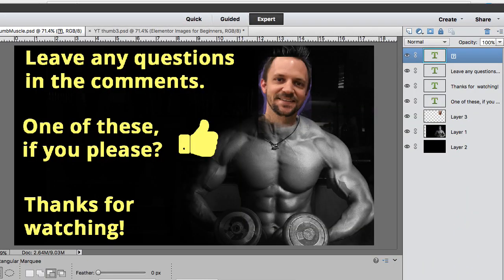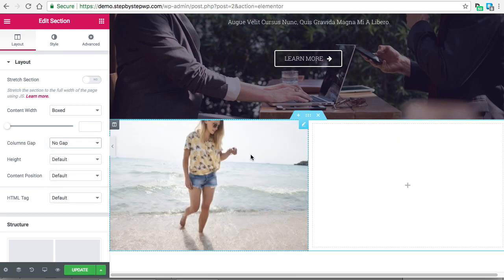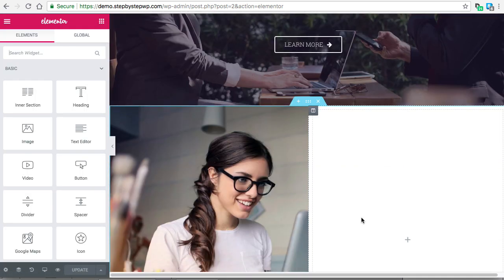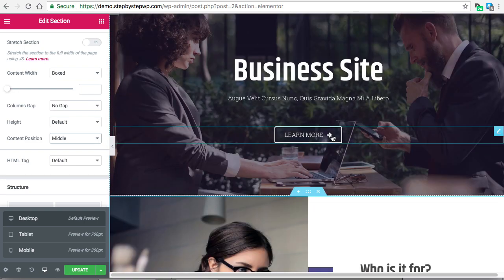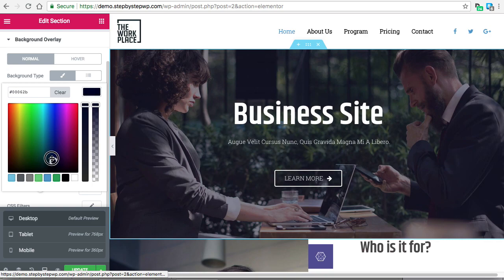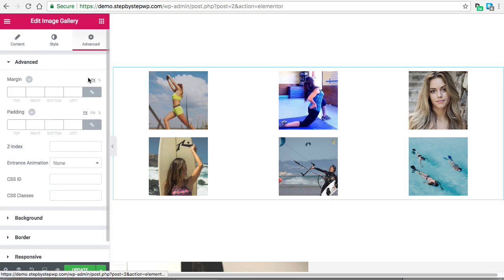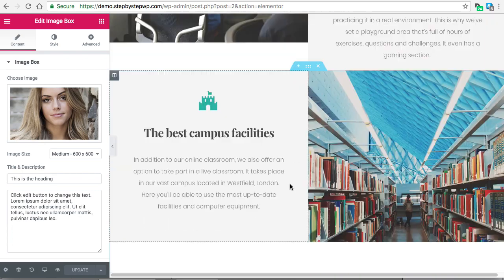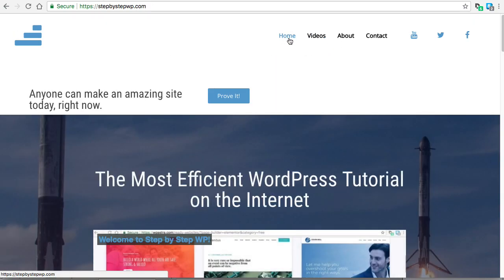Elementor Beginner Series 4 - Insert, Size and Crop Images Tutorial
Steps -
4. Activate Plugins: Elementor, Elementor Pro, SEOPress, Autoptimize
6. Install Free Template With Elementor Pro
7. Terms, Conditions, Privacy Pages

1. Placeit Shirt Designs and Mockup Photos.
4. Pixabay (select "illustrations" instead of photos)